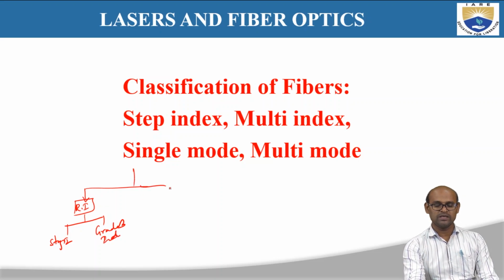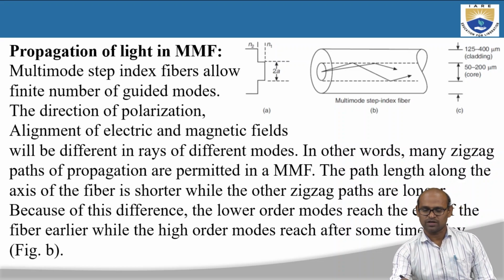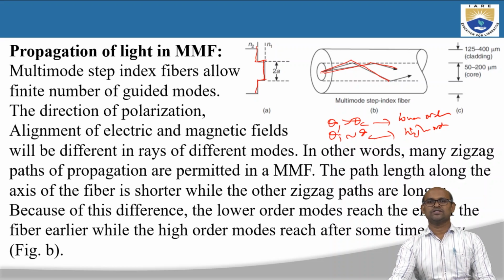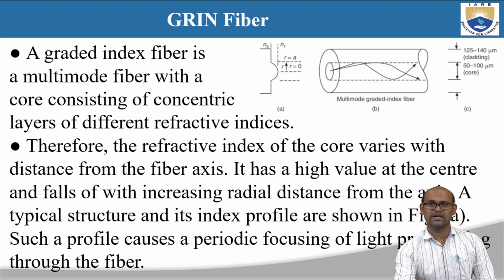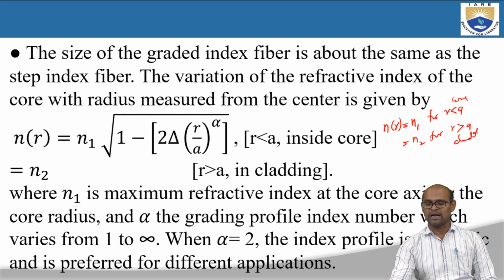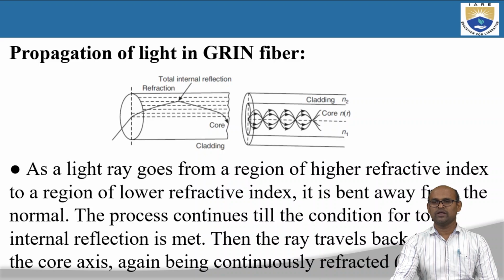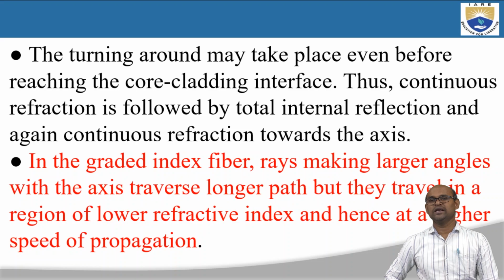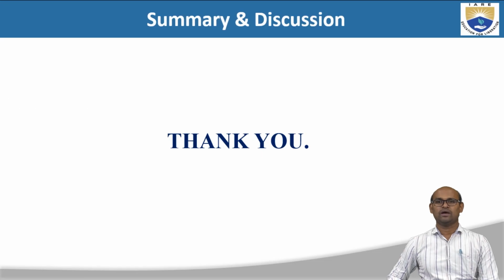Classification of Fibers Step Index, Multi Index, Single Mode, Multi Mode Part 2 by Dr. N Shankaraia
Classification of Fibers Step Index, Multi Index, Single Mode, Multi Mode Part 2 by Dr. N Shankaraia | IARE

Telangana, India.